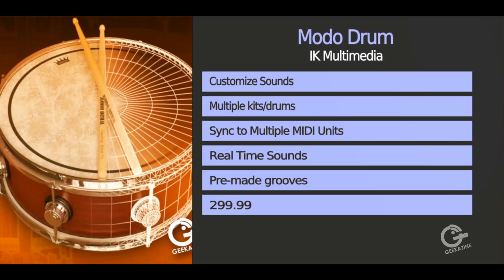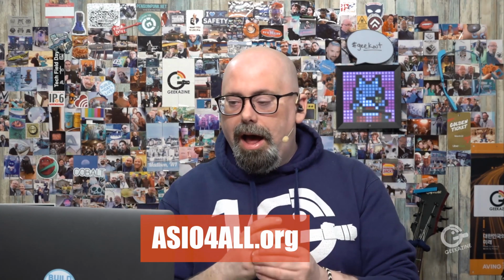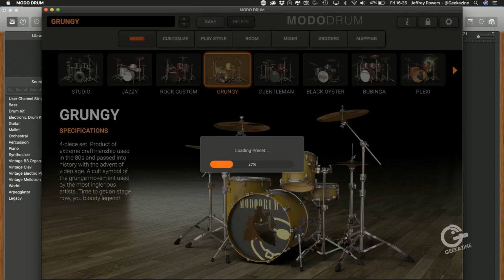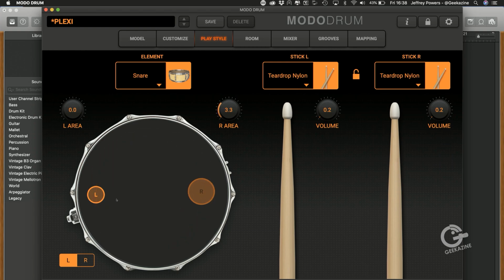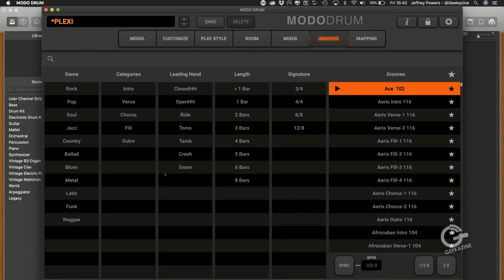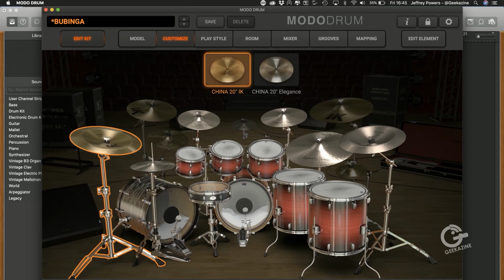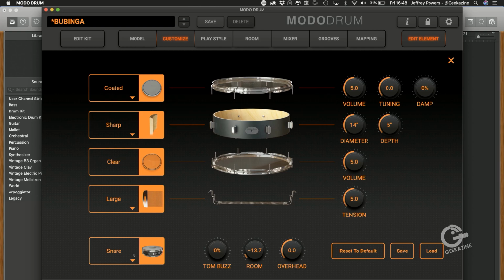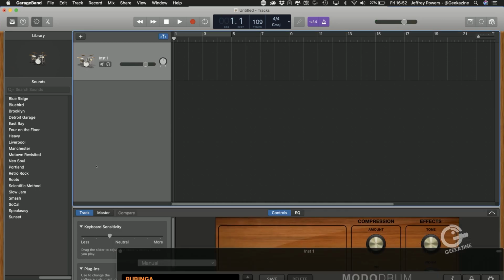Modo Drum Modeler Customizes Your Virtual Drum Sounds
Modo Drum is a stand-alone software that also acts as a VST instrument for many different DAW programs. I step you through the program and how you can customize for your needs.

Whether you are bringing the drums in through Logic Pro, Cubase, Cakewalk, Reaper, Ableton Live, or simply through Garage Band, you can get the drum sound you desire with Modo Drum.